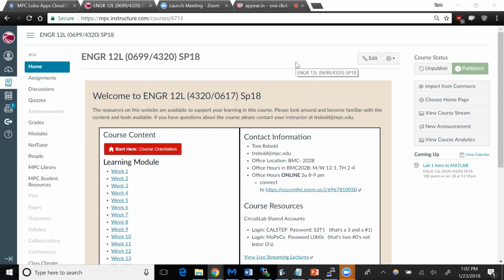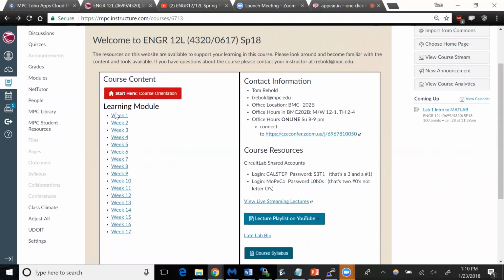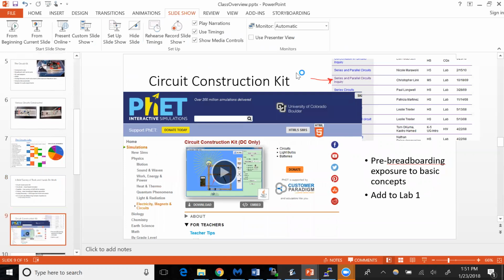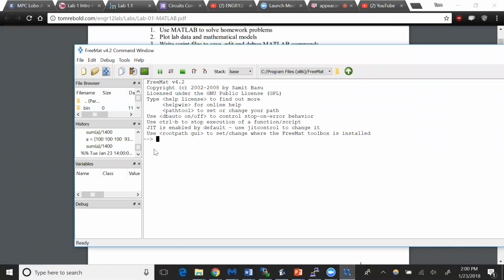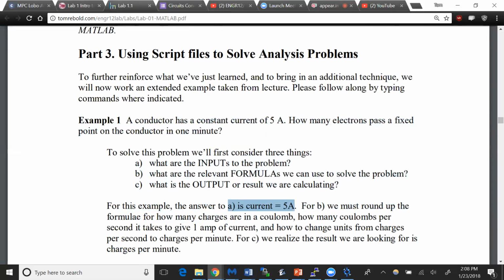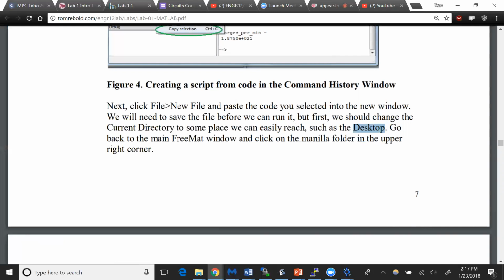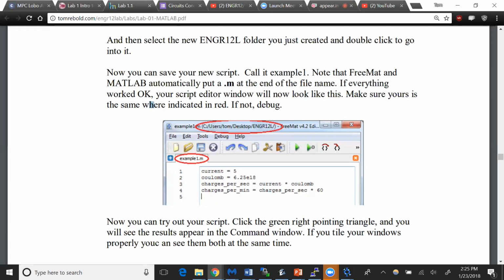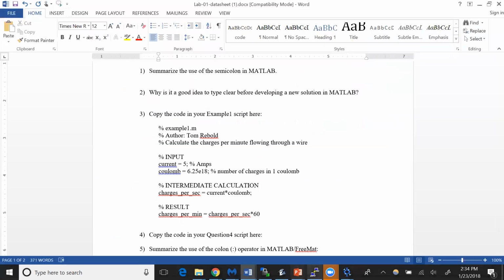Lab 1 - Concept Inventory, Overview, MATLAB